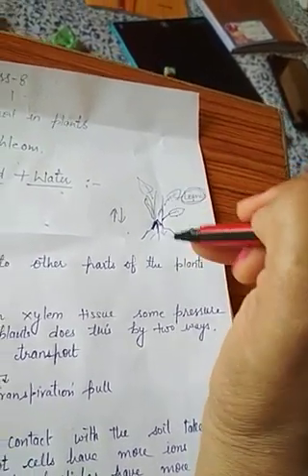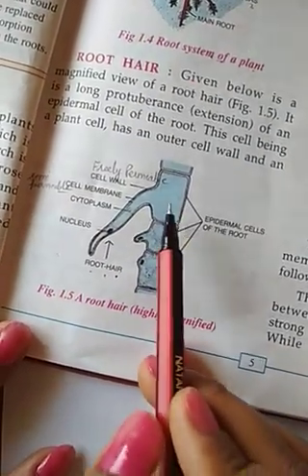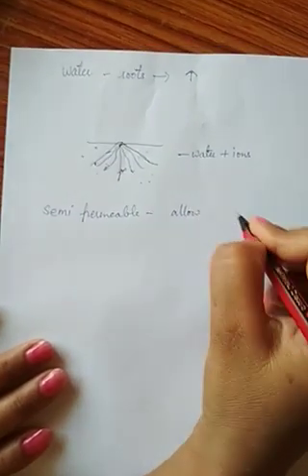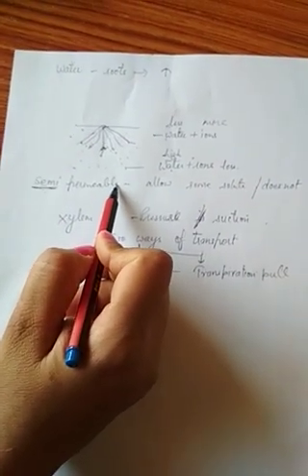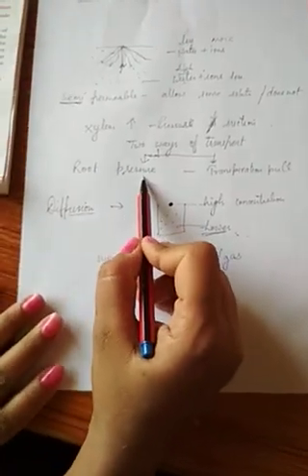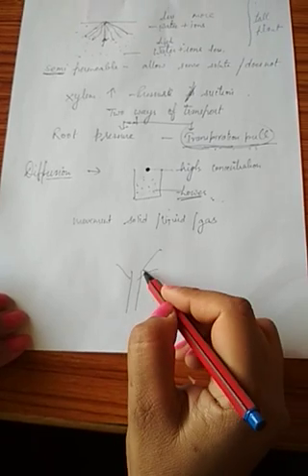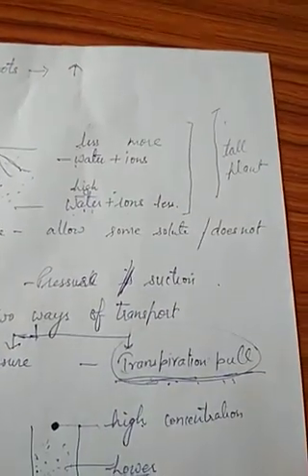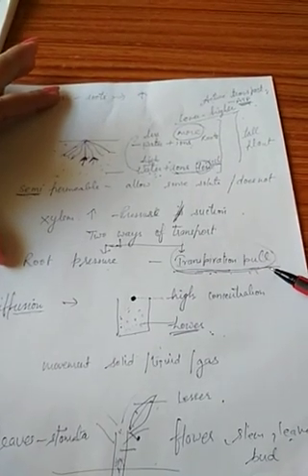Class 8 Biology Chapter 1 Lecture 2 Promila Dhiman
Video Tutorials for Class VIII, BIOLOGY, Chapter-1